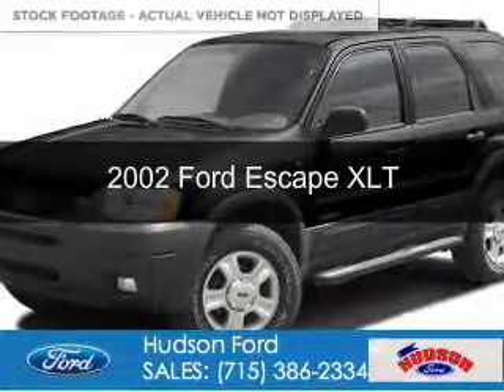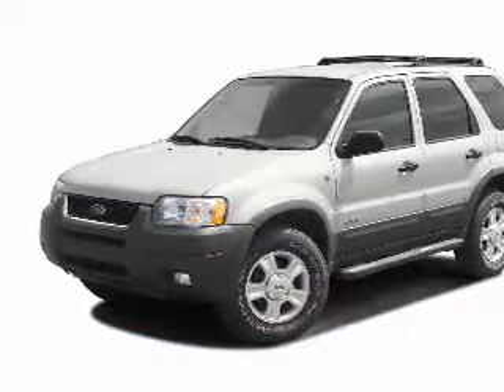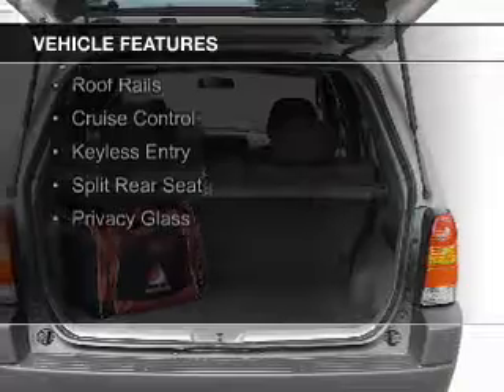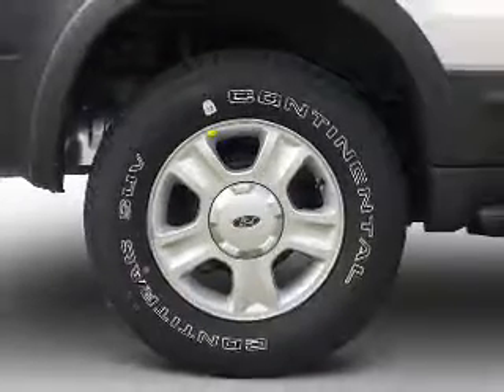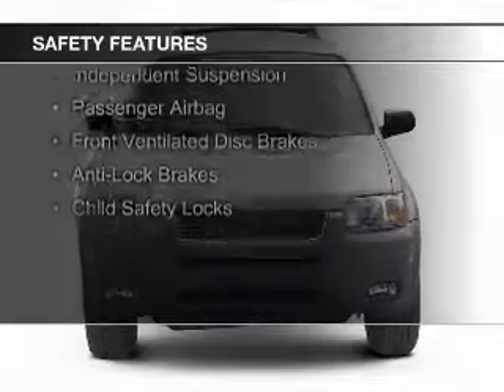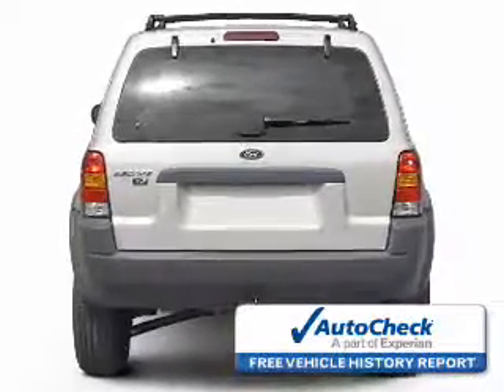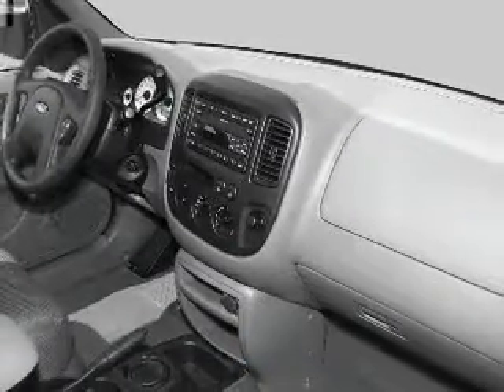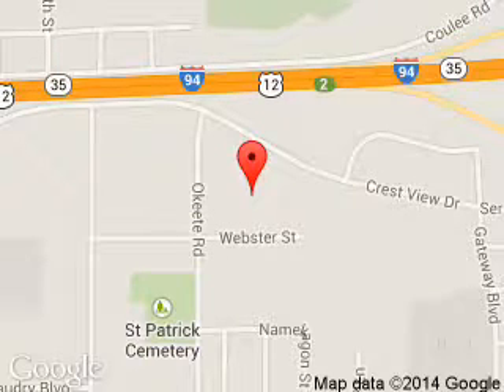2002 Ford Escape - Hudson WI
Phone:
Year: 2002
Make: Ford
Model: Escape
Trim: XLT
Engine: 3.0 liter 6 cylinder 24 valve
Transmission: 4-Speed Automatic
Color: Black
Mileage: 151405
Address:
2020 Crestview Drive